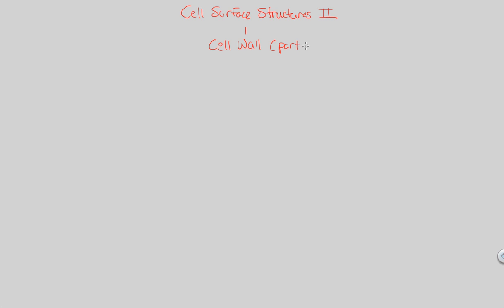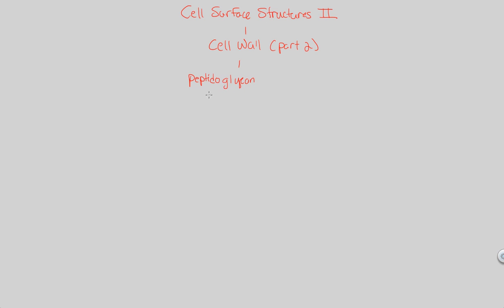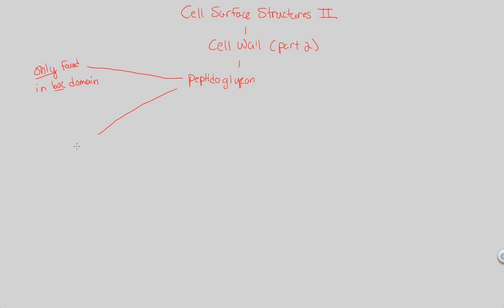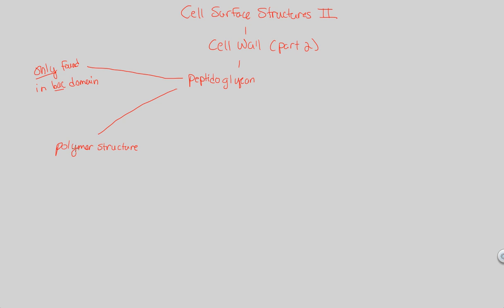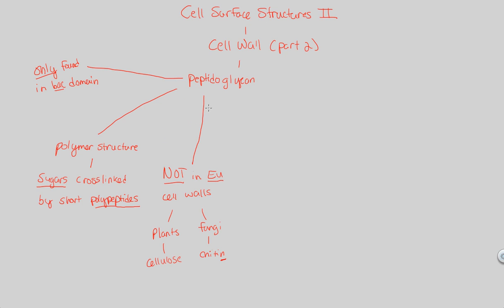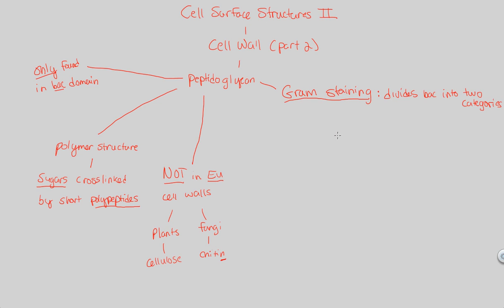Prokaryotes - Cell Surface Structures II | BIALIGY.com